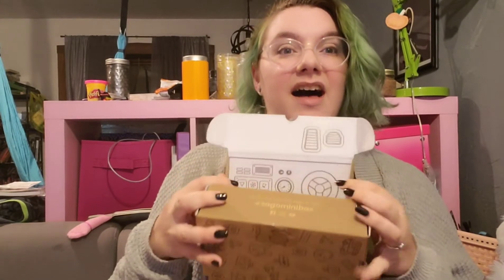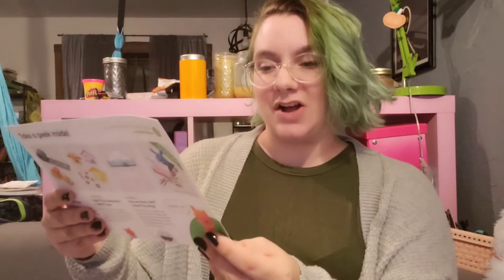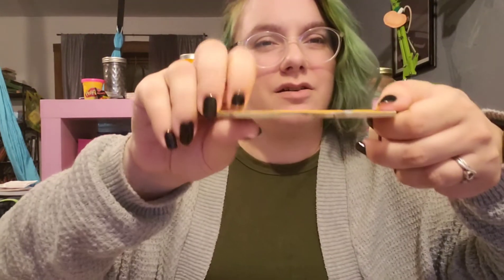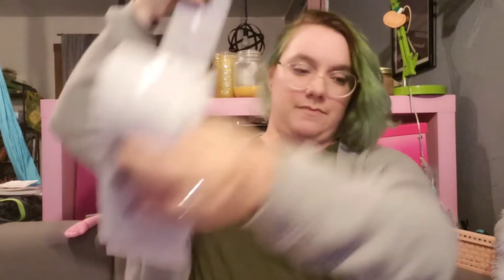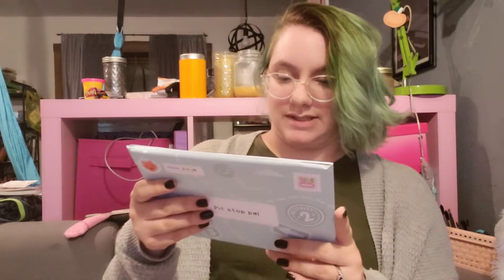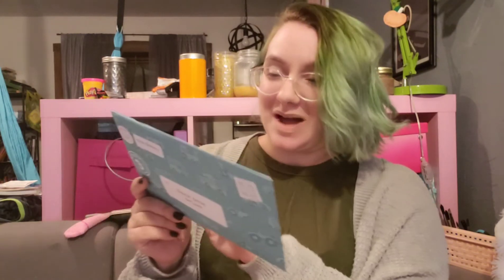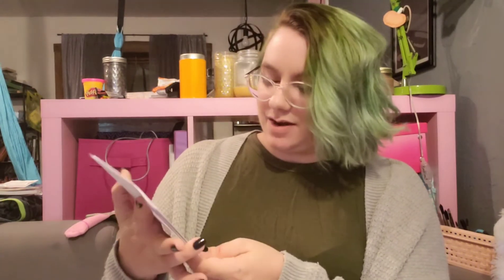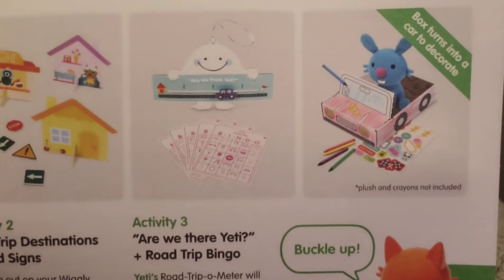Sago Mini Road Trip Box Make and play STEAM learning for littles!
I've been trying out the Sago Mini Box, a new make-and-play subscription for kids that I think you'll love. Use the link below to save $10 on your first box

FRIEND10